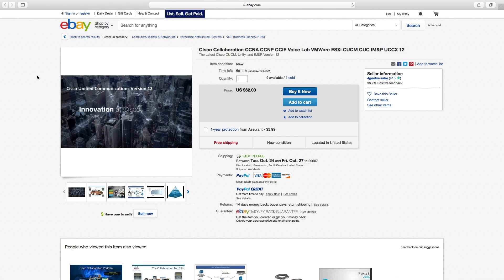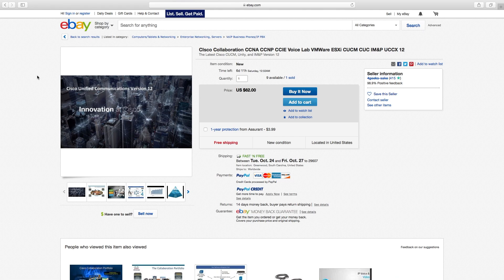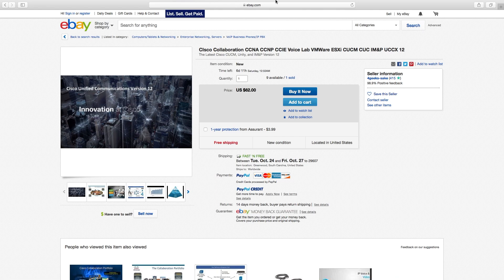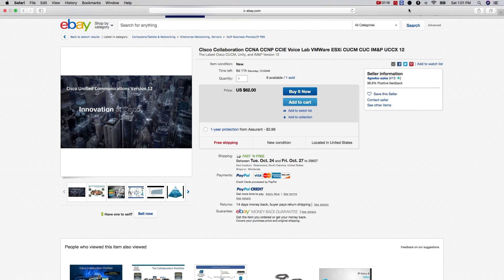Cisco Unified Communications Version 12 Is Available Now